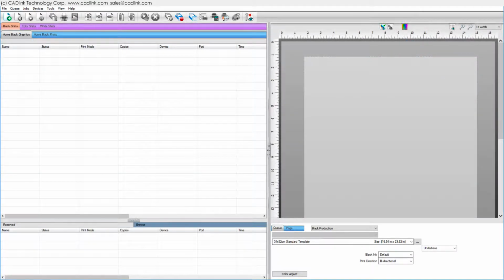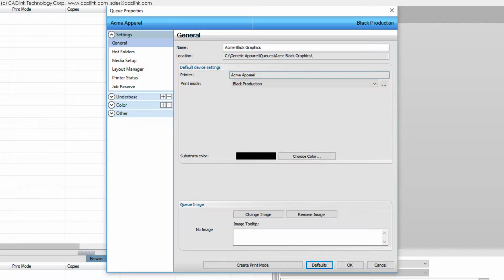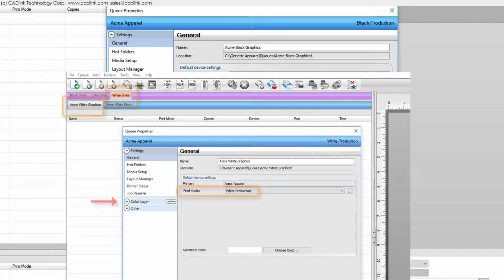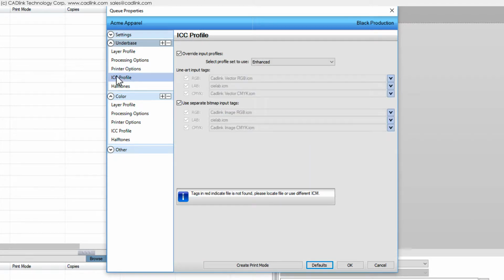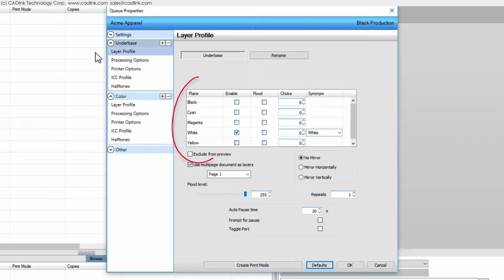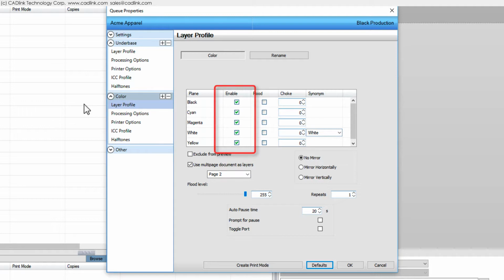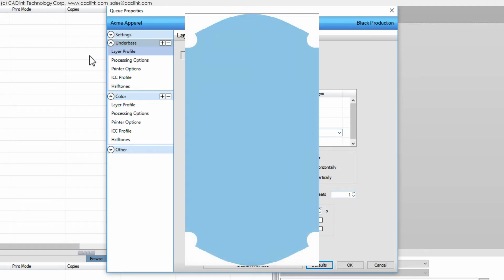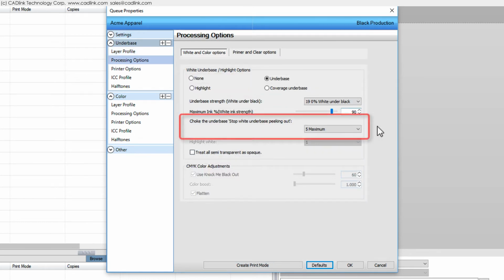How To Inspect Printer Passes Using The Layer Profile Tab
Each printer pass has its own set of Layer Profile tab controls. Use these tabs to inspect the specific printer configuration settings that will be used.